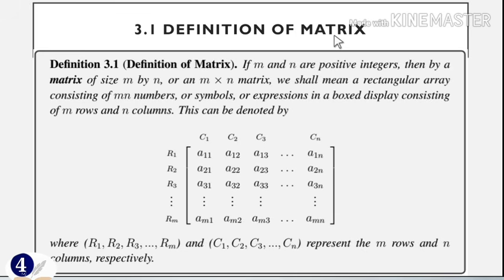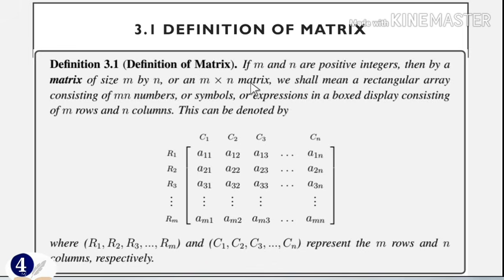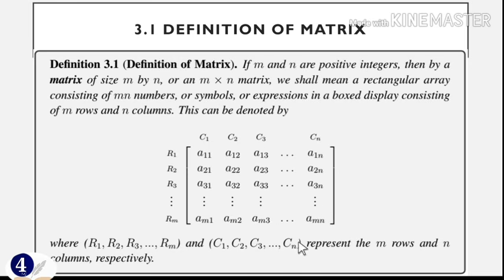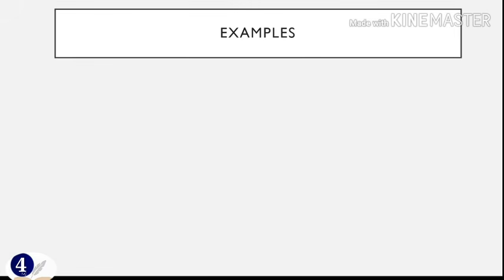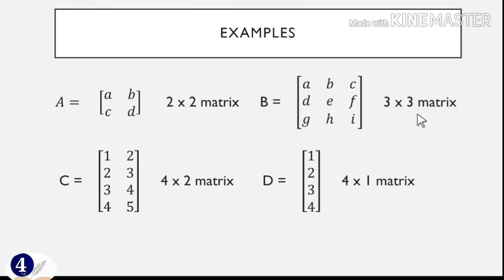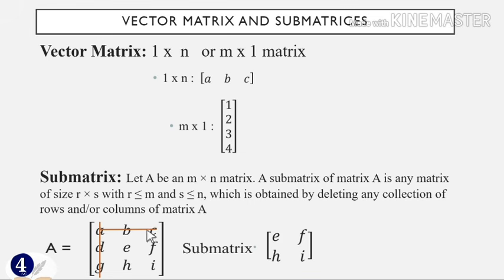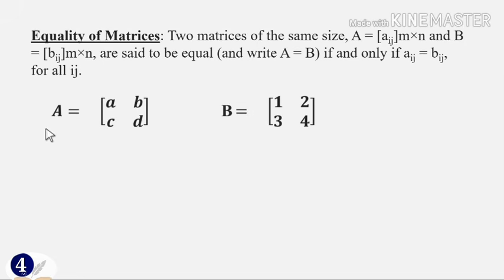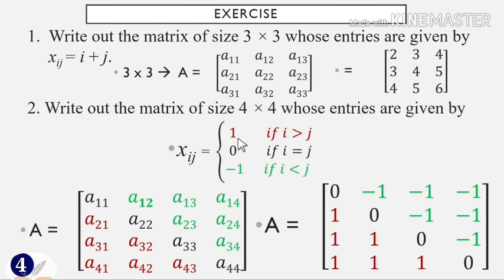The Matrix, Freshman Math Ssc, unit 3 part 1, tutorial in amharic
Matrix, Math for freshman undergraduate students, Ethiopia